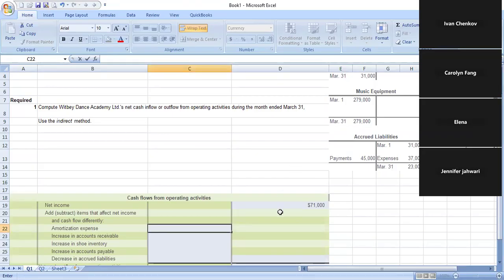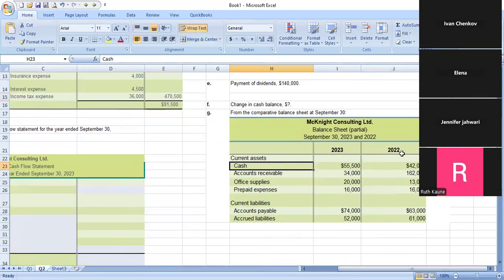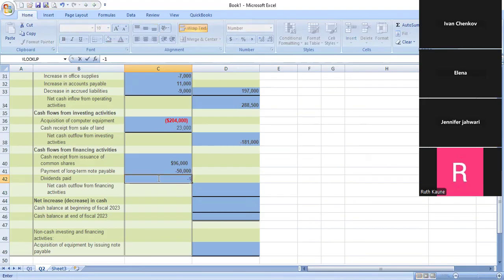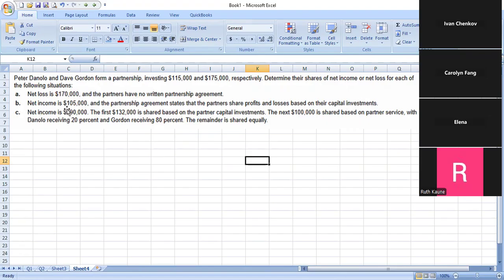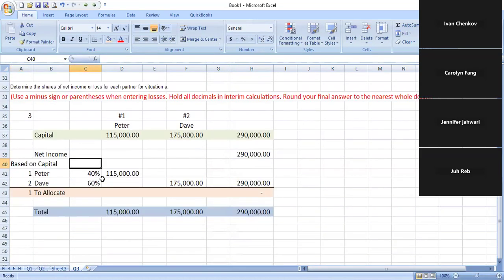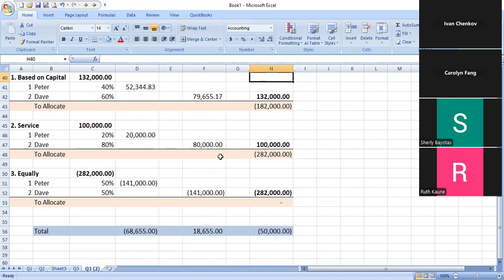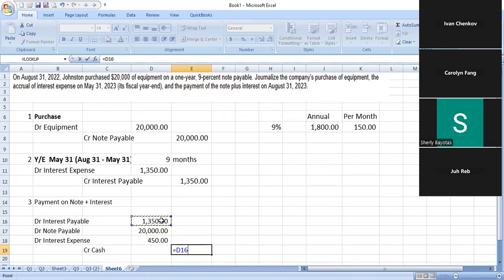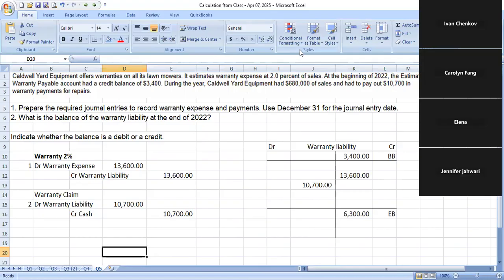ACCT 1210 - Final Exam Review - Part 1